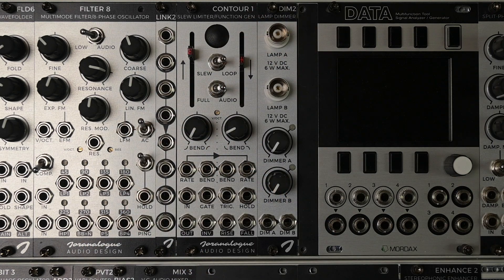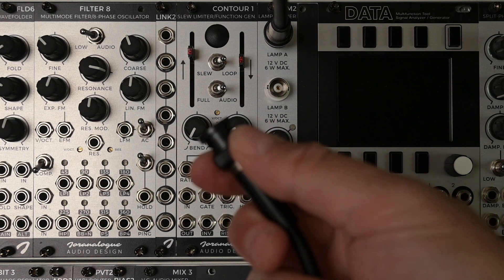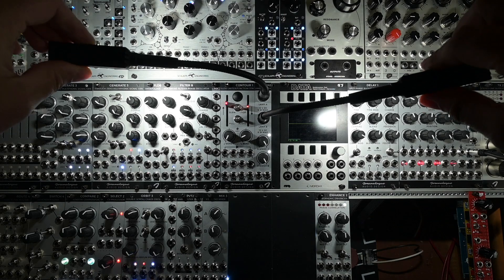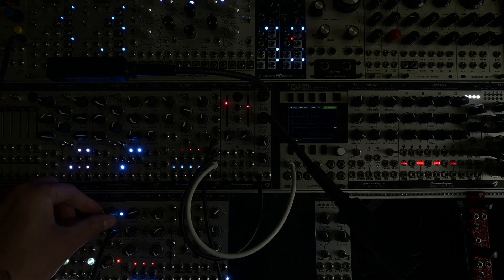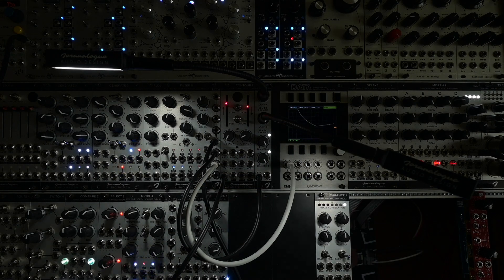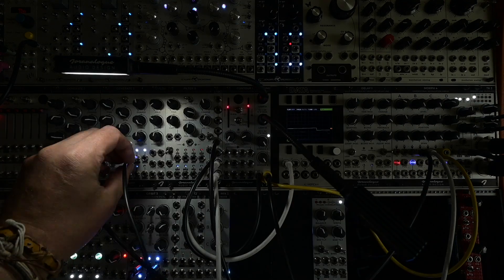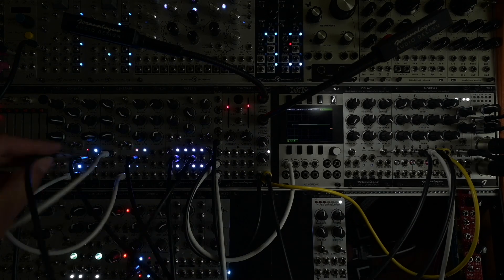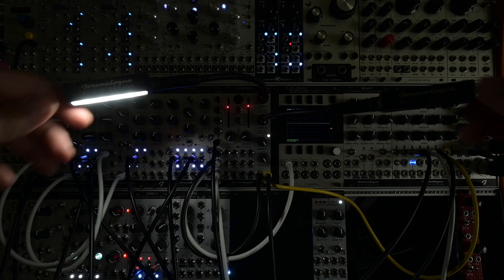Joranalogue Audio Design DIM 2 / CV controlled dual dimmer (including LED lights) / a quick overview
This video is for anyone wondering about DIM 2, the new nifty cv controllable dual dimmer module by Joranalogue Audio Design... and yes: the module also includes the nice gooseneck LED lights you see in the video.

There's not a lot to tell about the module, yet I somewhow managed to talk about it for almost 18 minutes straight. You're totally welcome.